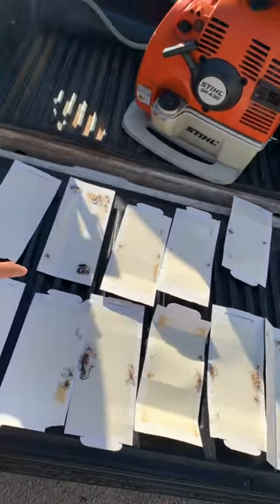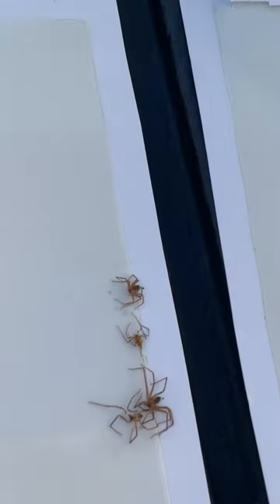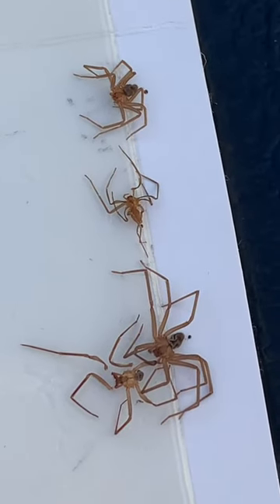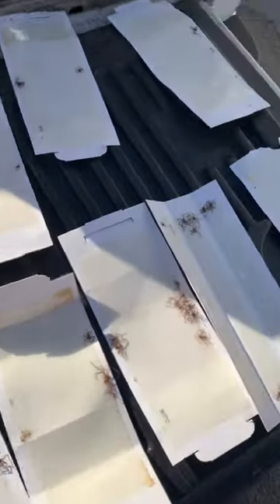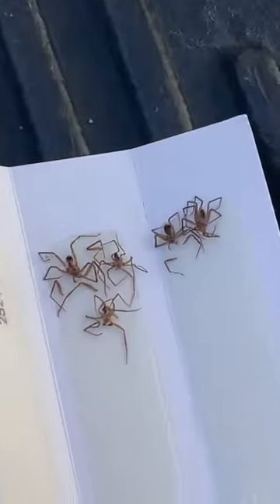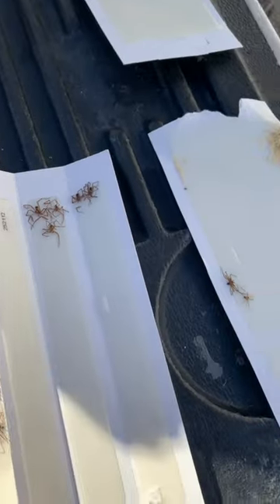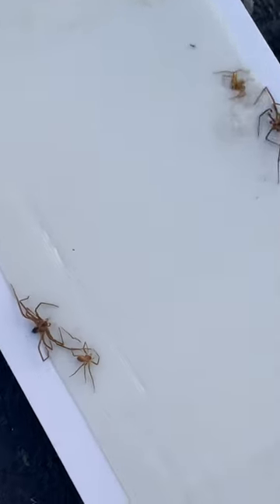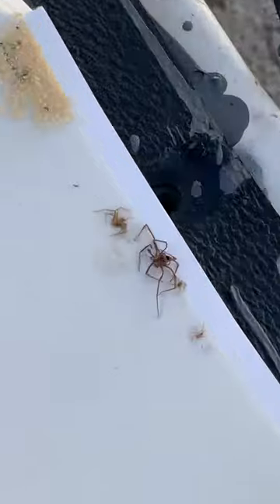Brown Recluse Spiders Caught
Glue boards are great tools to monitor Brown recluse spiders.